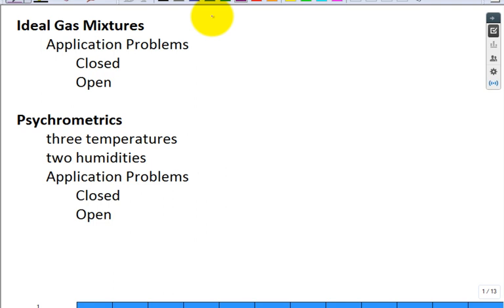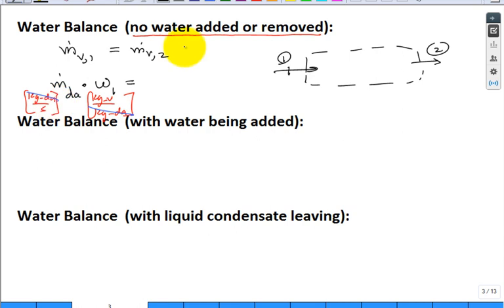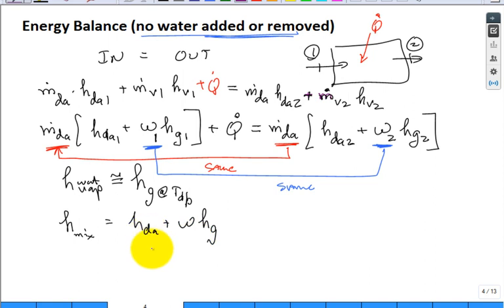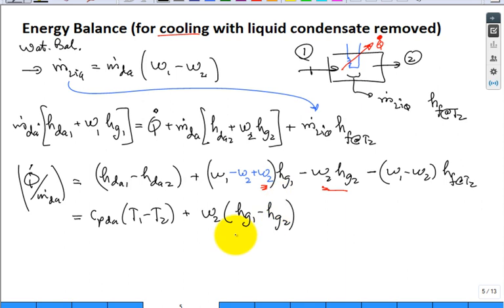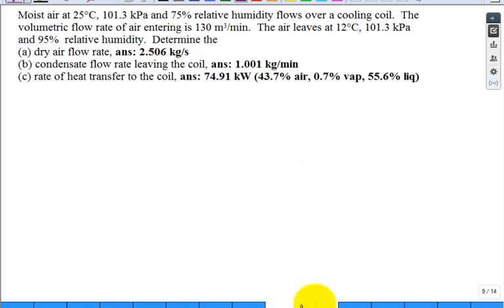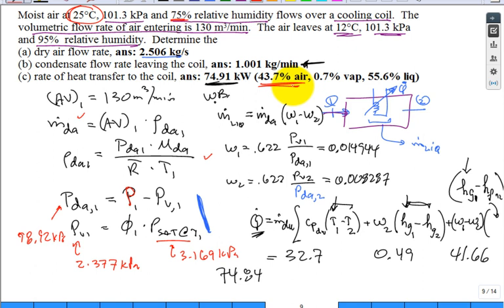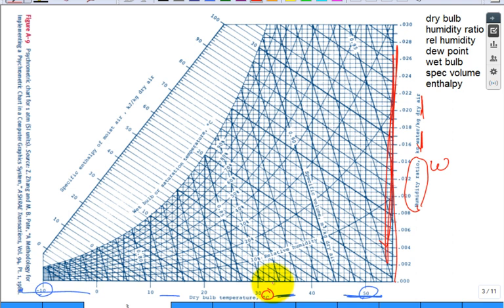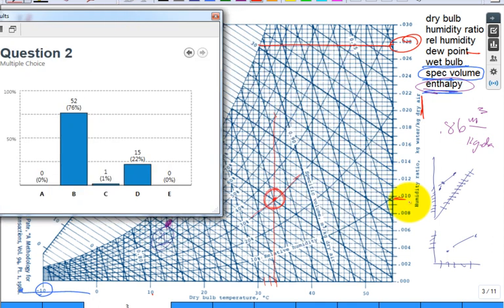Psychrometrics 3 spr19